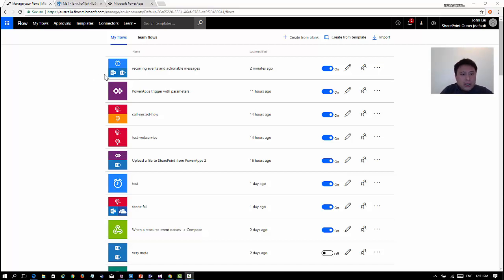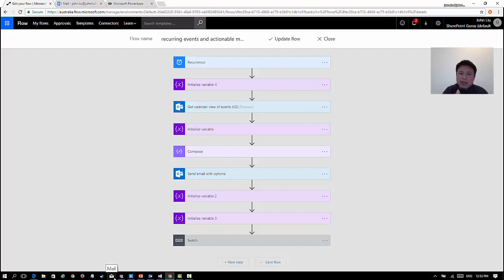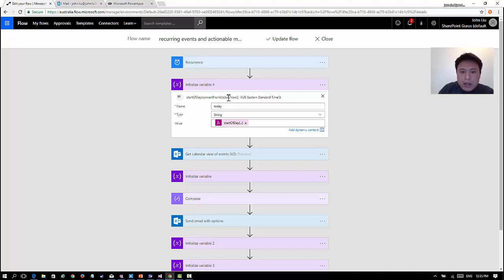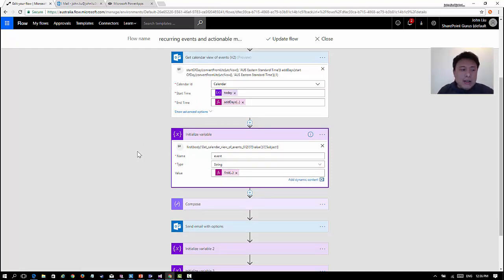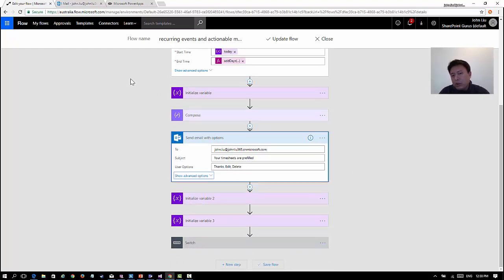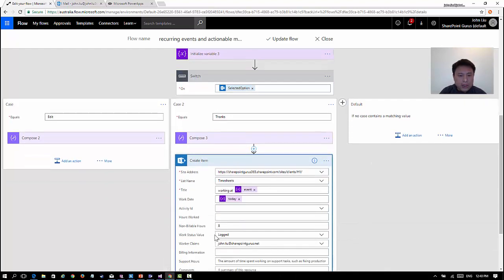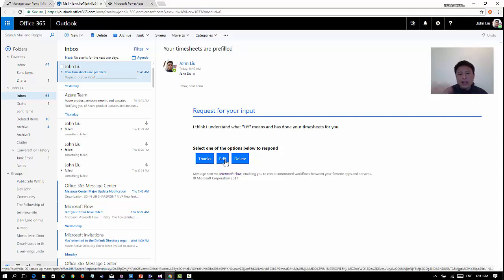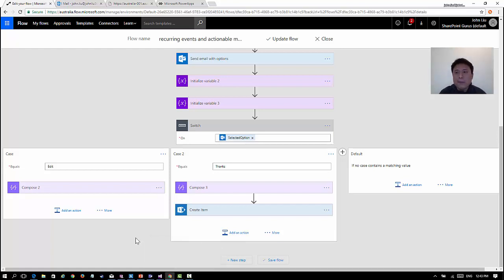Microsoft Flow - Recurrence and Actionable Messages for auto-Timesheet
I wrote a simple recurring Flow that will pull my calendar and write my timesheet entries for me

* Advanced Recurrence
* Timezone Conversion
* first() on array
* Send Email with Options
* Switch on SendOptions
* Having personal Flow that connects personal calendar to enter timesheets into Enterprise system